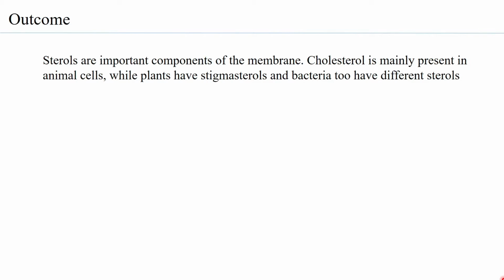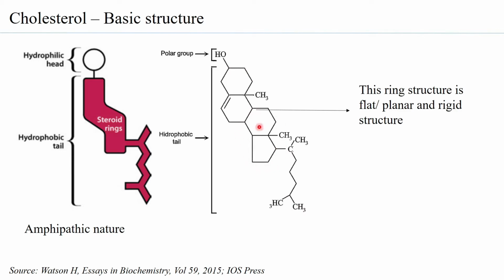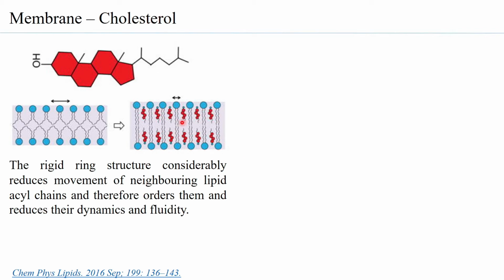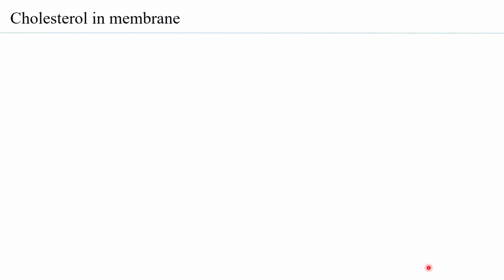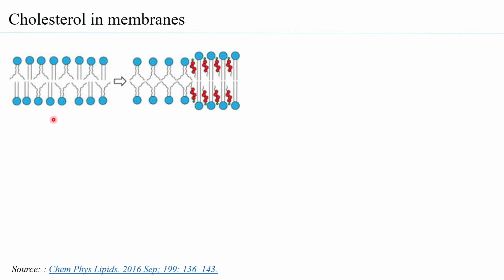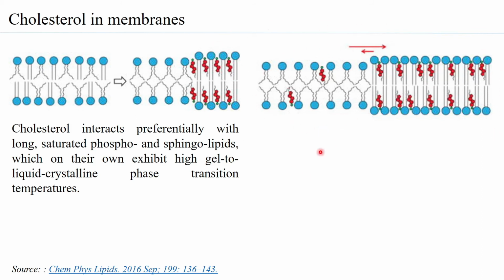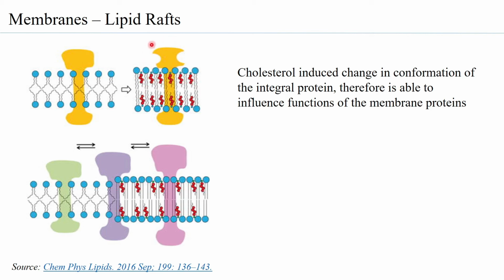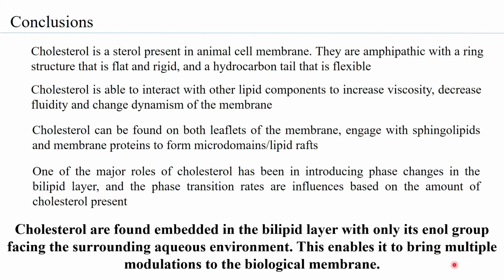Membrane Structure: Membrane Lipids - Cholesterol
Membranes have sterols in the bilipid layer that can influence the fluidity and permeability of the membrane. Cholesterol is present in mammalian membrane structures. This session will give an overview on how cholesterol contributes to the structure and function of membranes.